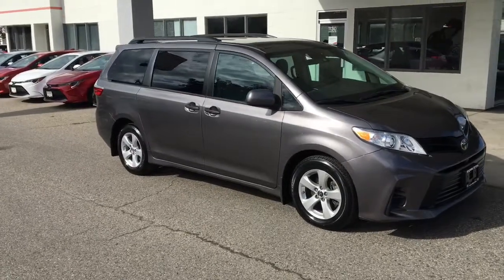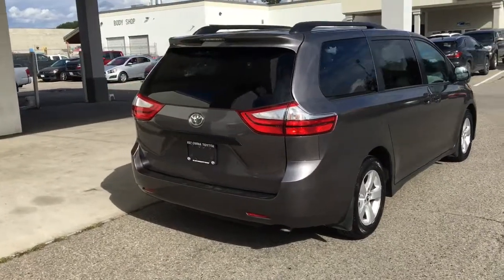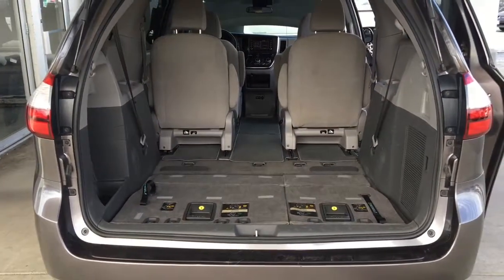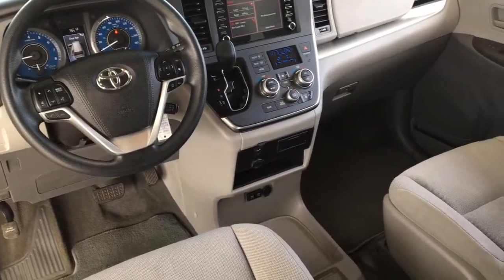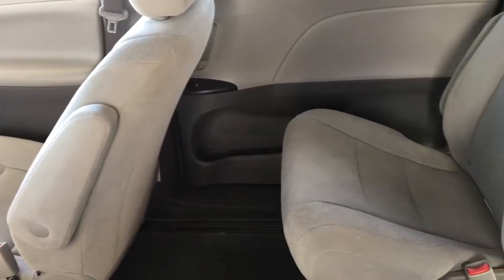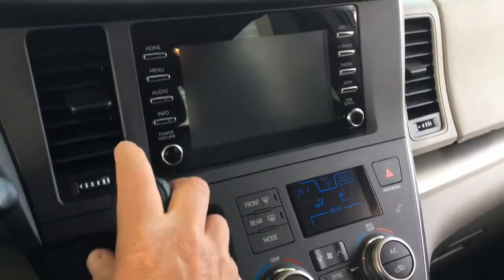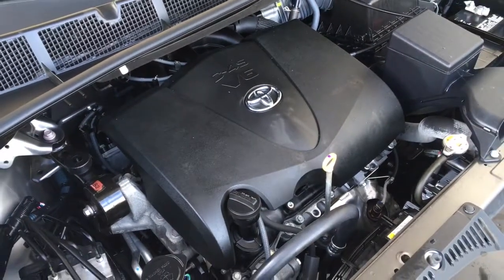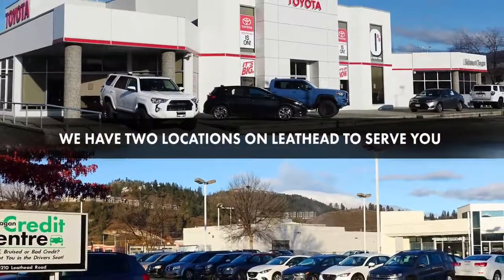2018 Toyota Sienna PKT2105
This low kilometre, 7 Passenger 2018 Toyota Sienna shows like new inside and out and comes equipped with Air Conditioning, Power Windows and Locks, Cruise Control, Tilt Steering and an AM/FM/CD Display Audio System with Bluetooth and a Backup Camera. This clean Pre Dawn Grey Sienna comes equipped with Roof Rails and it rides on 17 Inch Alloy Wheels. Power comes from a 3.6 Litre 4 Cylinder Engine mated to an Automatic Transmission and Front Wheel Drive.